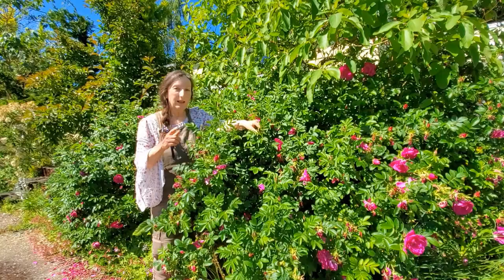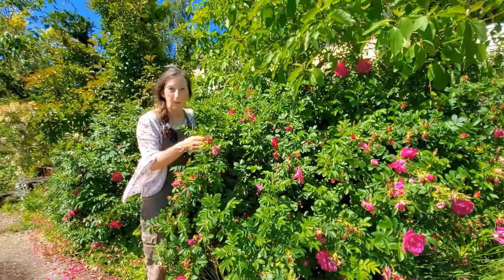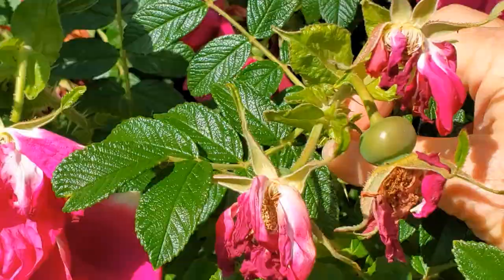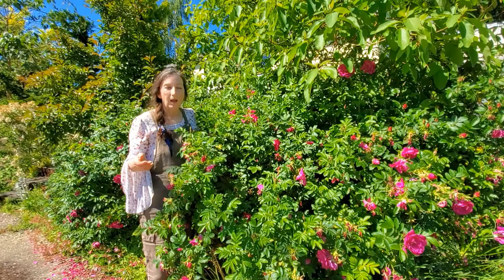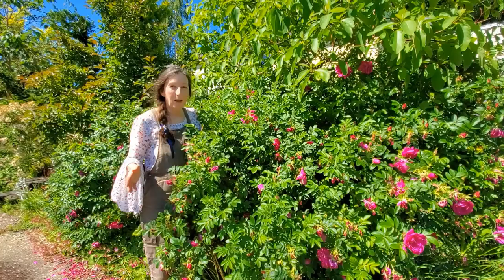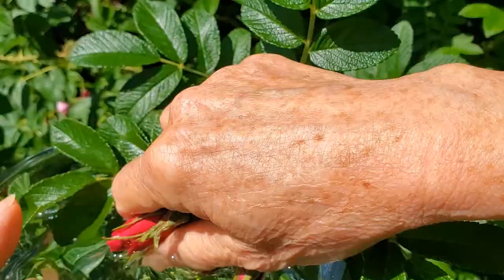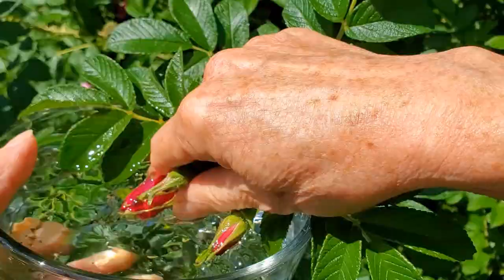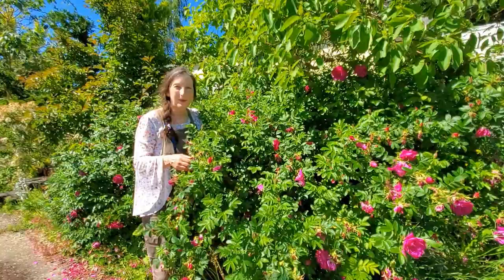How to Grow Rosa Rugosa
Fragrant, romantic, and hardy, the Rosa Rugosa is an essential flower in my Cottage Garden.  One of my favorite cultivars is 'Pavement Purple', which is shorter than many other rugosas.  In this video I cover cultural requirements, how I design with this type of rose, and eco-friendly tips for controlling pests (also known as Integrated Pest Management or IPM) See Time Stamp below.  Rugosa roses increase their width by suckering (sending up new stems), which can either be a welcome feature or an ongoing chore.  They've done a great job of securing my slope and the few suckers that do grow are easy to dig out.  Additionally, I don't provide extra water, which discourages rampant suckering. They can grow in part shade but will have many more flowers in full sun.  Because plant hardiness depends on multiple factors, I hesitate to attach a cold hardiness to the rugosa roses; some have been known to survive below -40 (F).   To all of you who Dream of Roses, I hope you're blessed with a lifetime of blooms!

00:36 Key features, reasons to grow, why I love it!
2:29 Cutting for rebloom, hips, and controlling height
3:26 Cultural requirements
5:54 Pest resistance and control methods (IPM)
7:25 Beneficial insects and creating an eco-friendly, natural garden

LINKS: Find GARDEN UPDATES AND PROGRESS on my Instagram accounts.

In this video I wore my favorite GLOVES: UPF 50 Garden Gloves by Foxgloves, Inc. I’ve been using these gloves for over 10 years and LOVE everything about them, including the colors and affordable price.  Despite constant use, mine last for years and years.  They keep my hands clean and protect my skin against sun damage.  The company is USA owned and founded by an amazing woman!

This does not increase the price you pay.  I only recommend products I have used myself and feel strongly about their benefit and value to you. I’m  passionate about sourcing sustainable, eco-friendly, and locally-made products, and supporting small, diverse businesses.